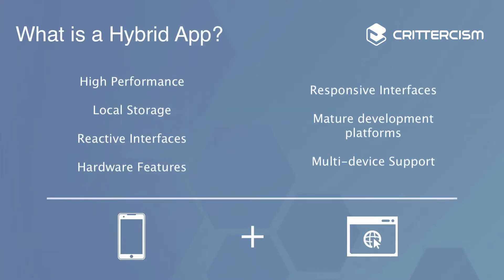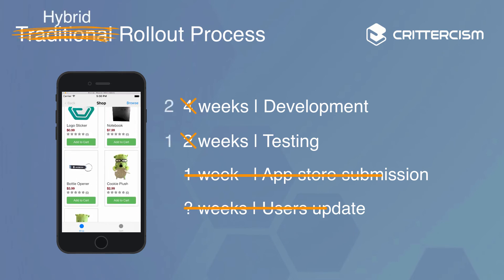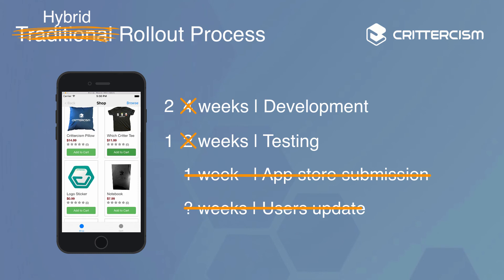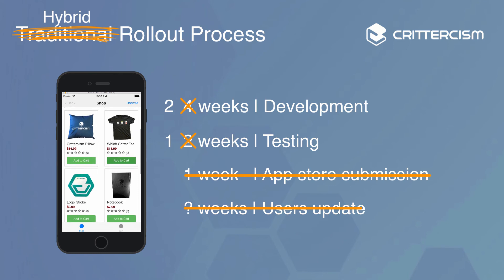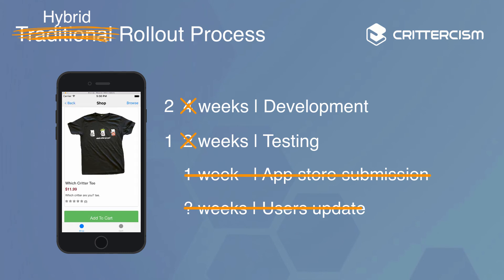What is a Hybrid App? And why should my business care?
One of the first questions you ask when building a mobile application is “should the app be built using native or hybrid technologies?”

This video is a brief introduction to Hybrid Applications, how they work, and how they affect your business.

Crittercism: the leader in Mobile App Intelligence.
Founded in 2011, Crittercism helps organizations improve, optimize, and monetize their mobile apps – and make happy users! Delivering real-time insights spanning the entire app lifecycle, Crittercism is baked into over 23,000 apps with over a 100 billion monthly app launches across 120 countries, spanning industries and use cases. We’re trusted by 3 of the top 5 credit card issuers, 3 of the top 5 media companies, 3 of the top 5 retailers, and 2 of the top 3 hotel chains with the success of their strategic mobile app initiatives. to learn more.